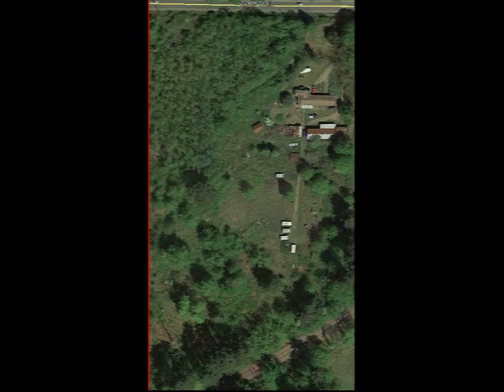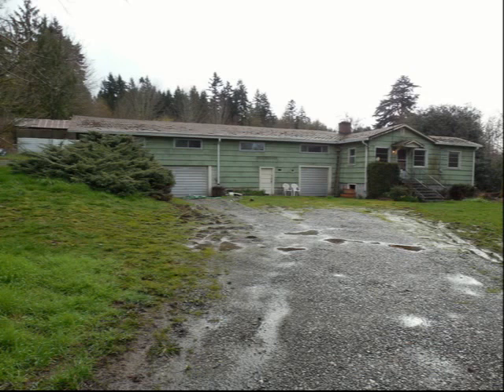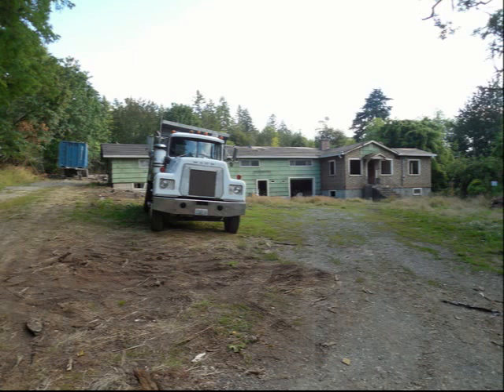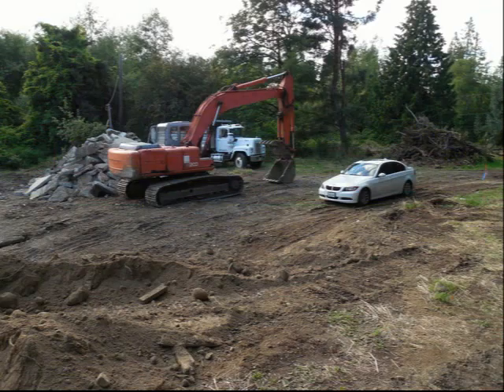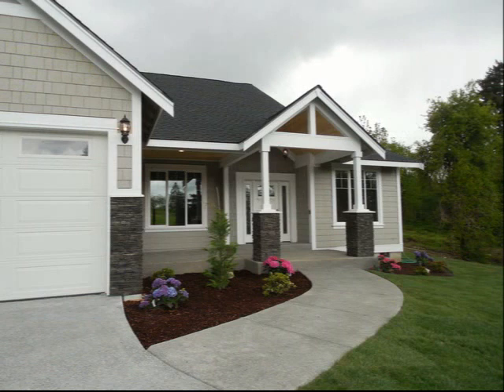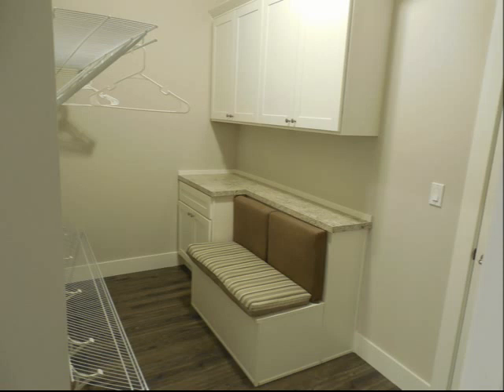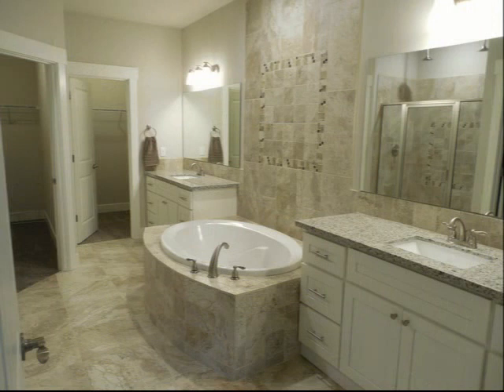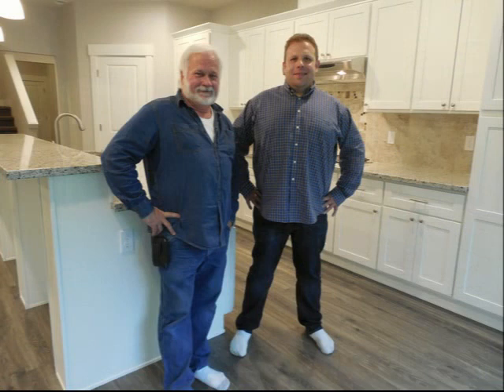Graham house movie